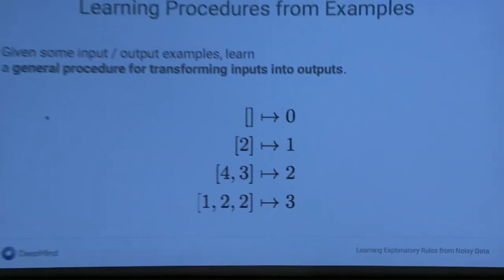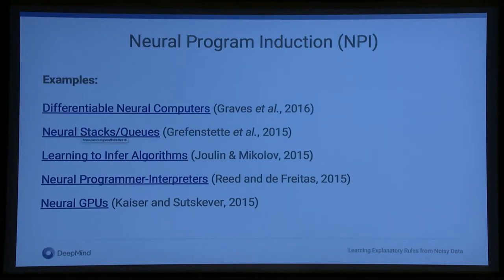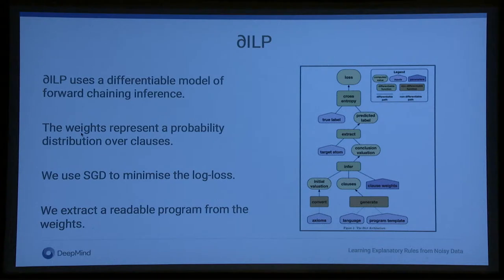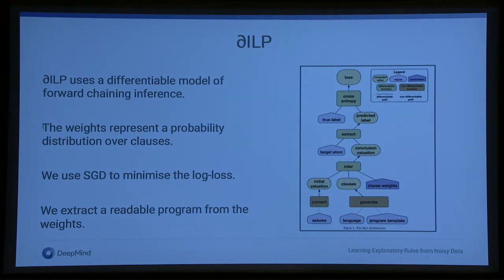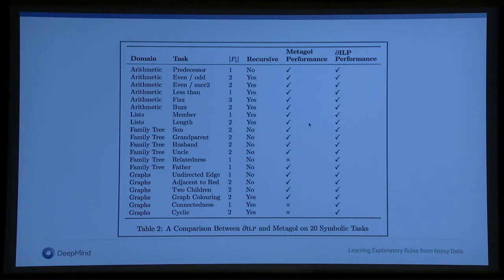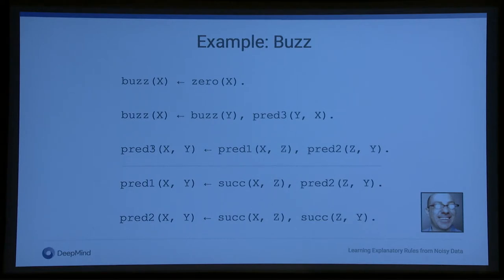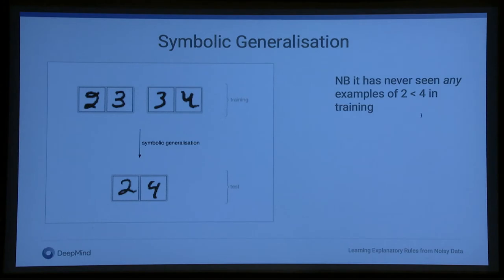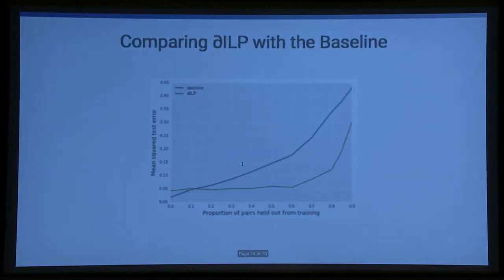NAMPI v2 - Richard Evans - Differentiable Inductive Logic Programming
Neural Abstract Machines & Program Induction v2 workshop (NAMPI v2) @ ICML 2018

Speaker: Richard Evans (DeepMind)
Title: Differentiable Inductive Logic Programming